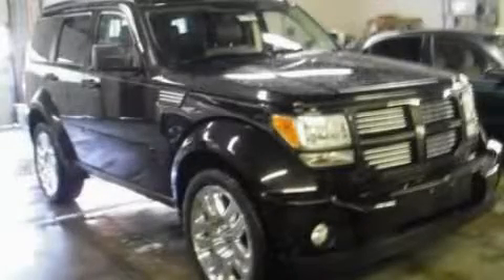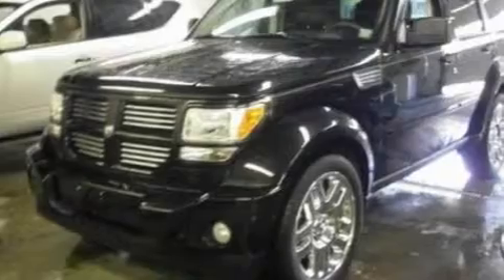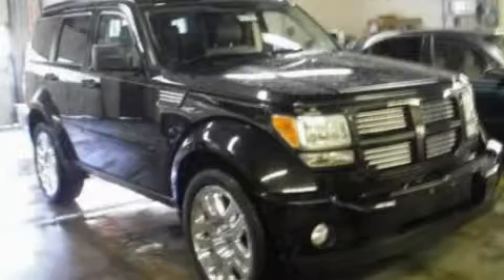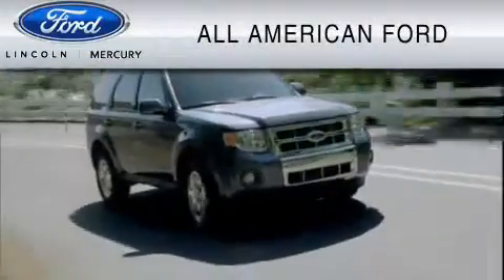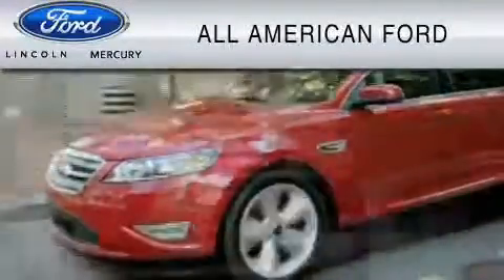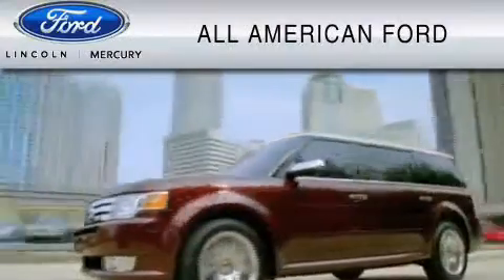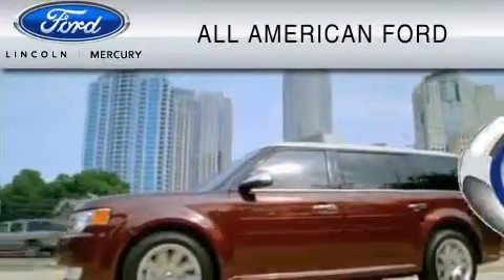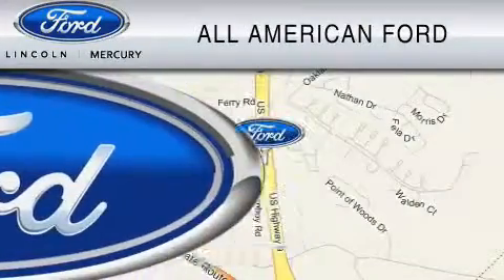2010 DODGE NITRO Perth Amboy NJ